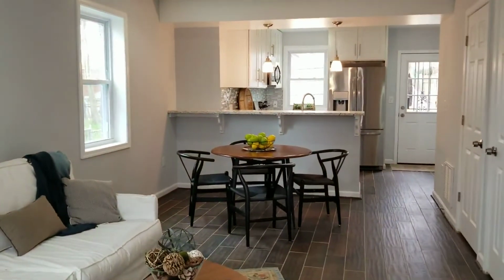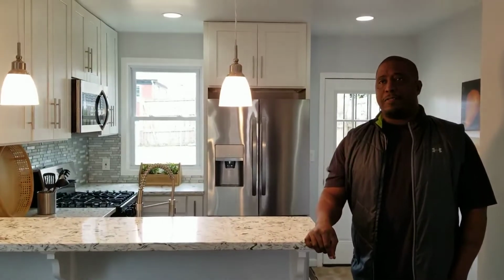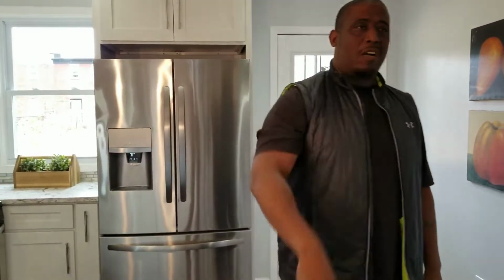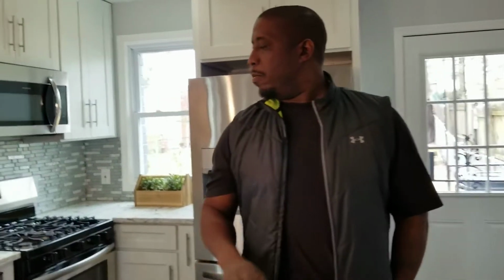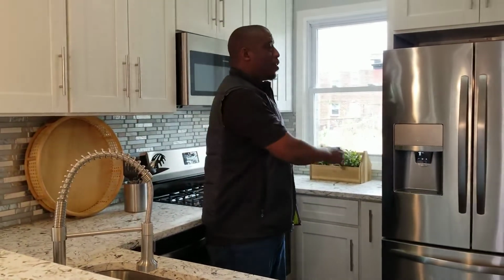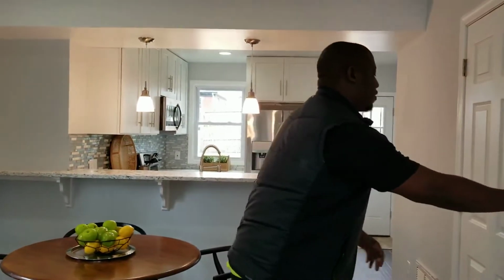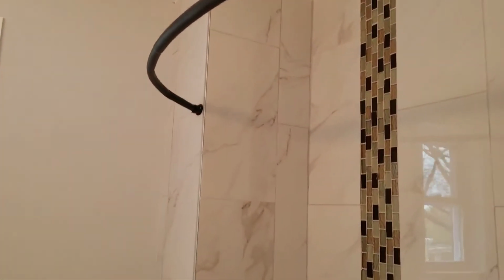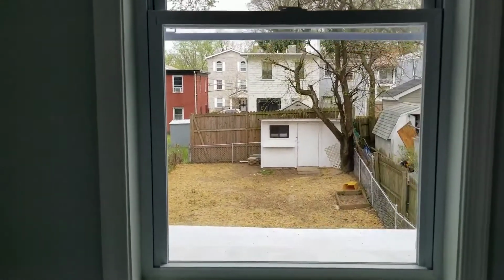Mastermind Mark Cruse Big Profit 259 56th St NE WDC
Deals Meetup: Find Great Deals, Pitch Your Deals ** Network Partner Invest...